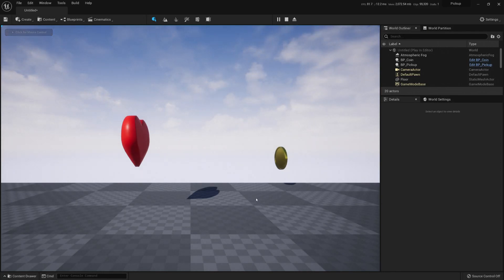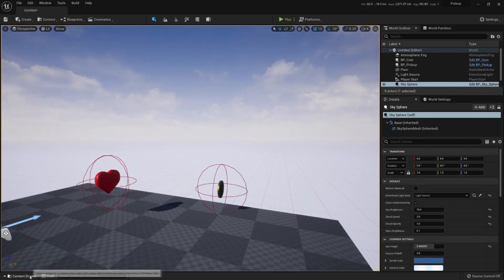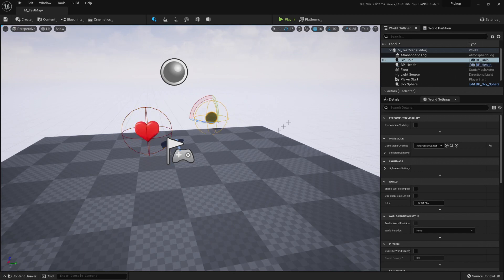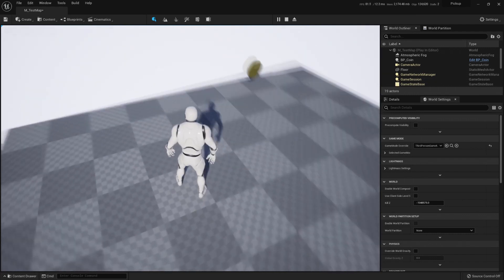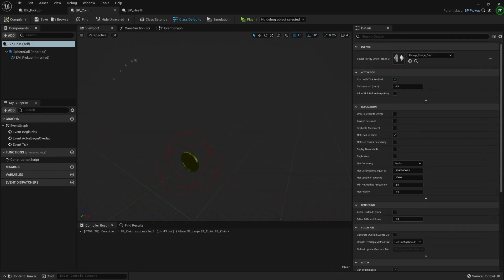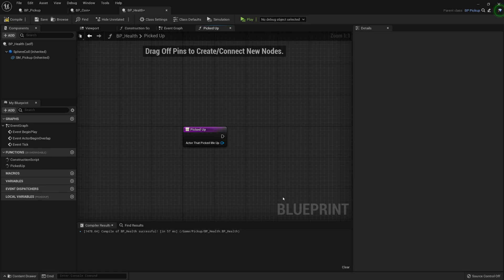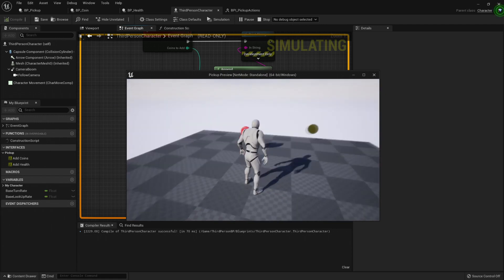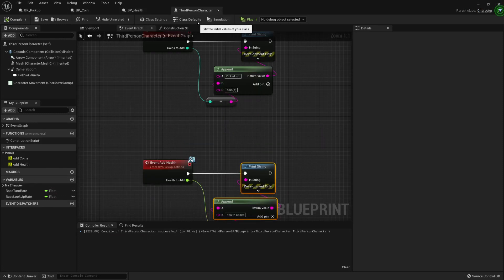Best way to create a Pickup interaction with Characters in UE5 + FREE Project Files